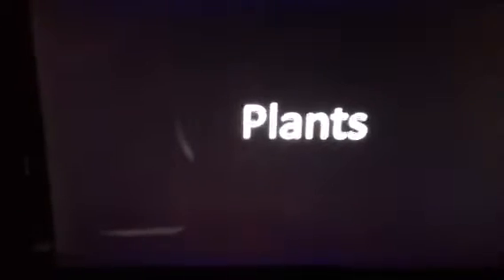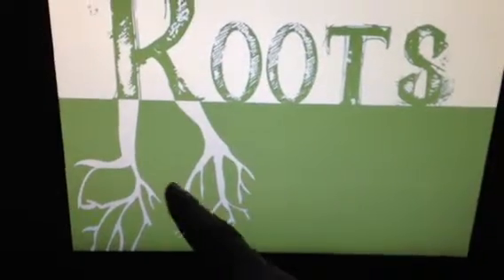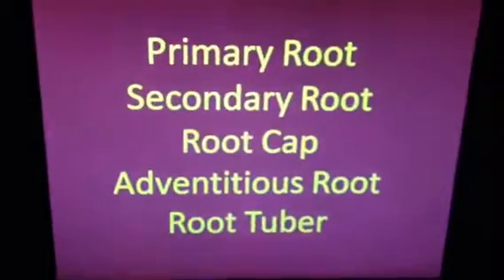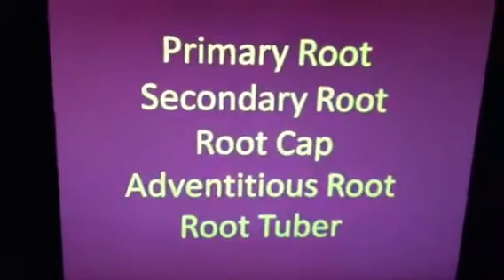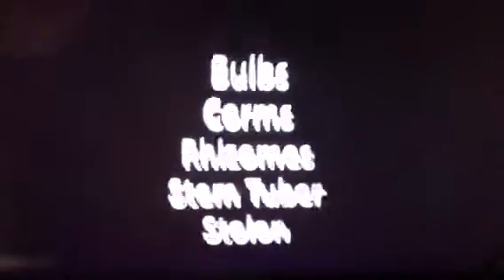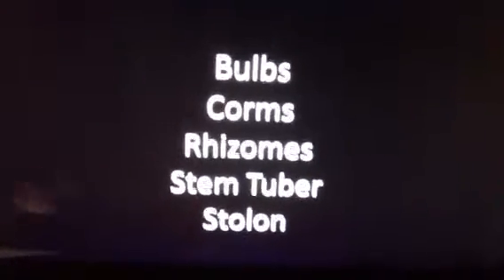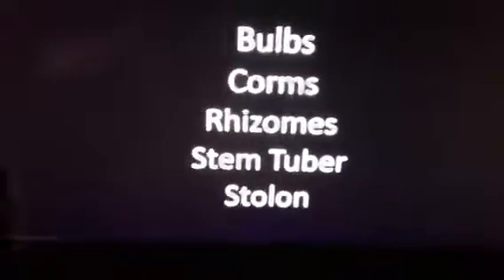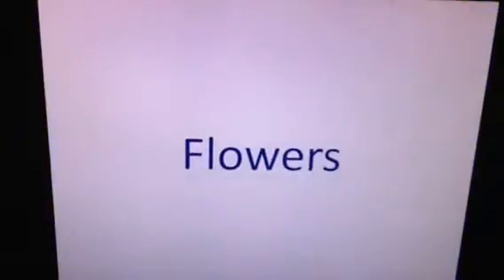Plant description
About plants..penis